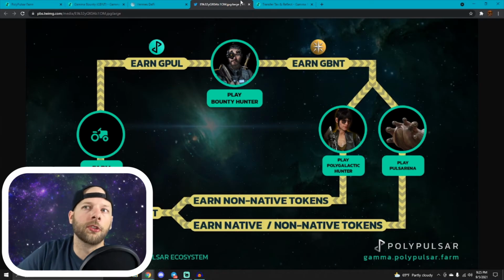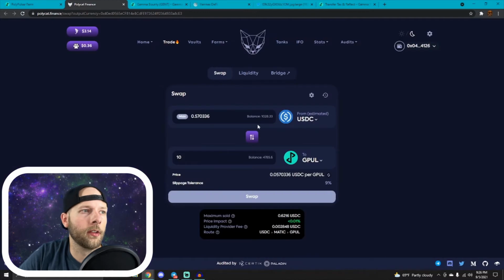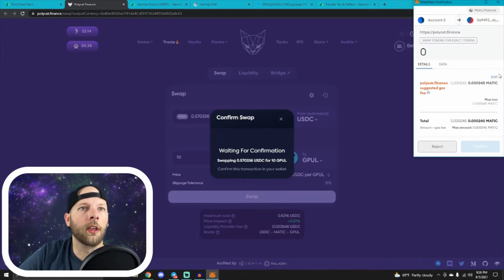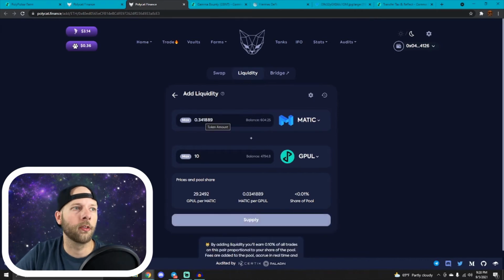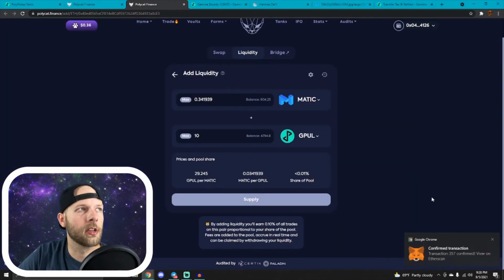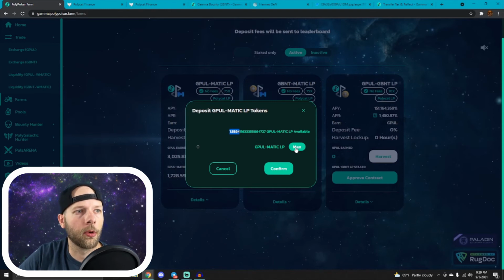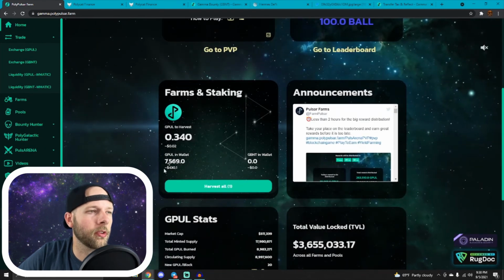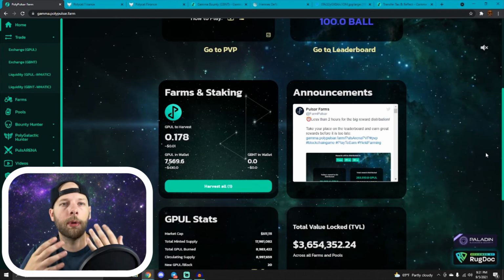Polypulsar Tutorial: Adding Liquidity, Pools, and Farms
-Lets first show you how to purchase GPUL and also provide liquidity for the project.
 -In this way you are able to earn and harvest Gpul to join the ecosystem and play the first game in the cycle bounty hunter.
 ***Show how to purchase GPUL and provide liquidity and then harvest
 -Now that we've staked our liquidity and know how to harvest our earnings were going to take those to the bounty hunter game.